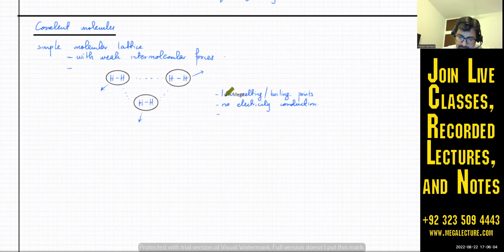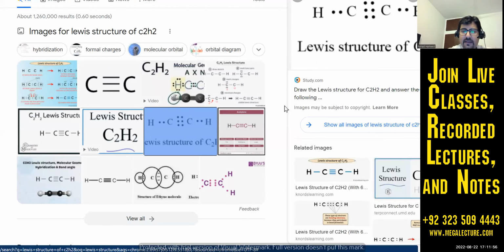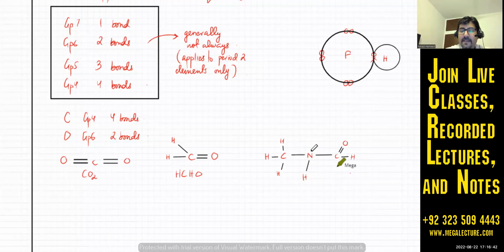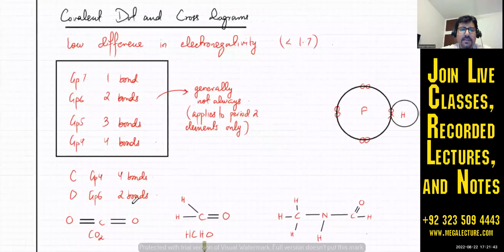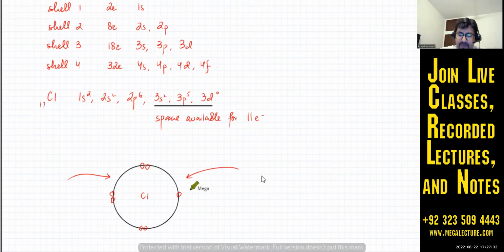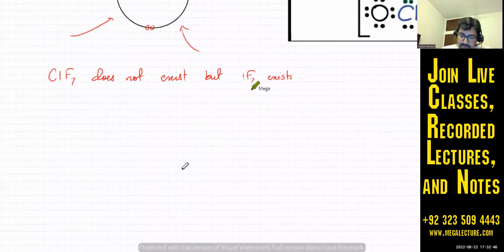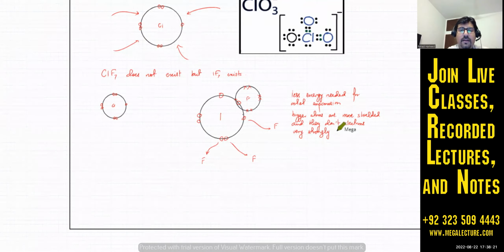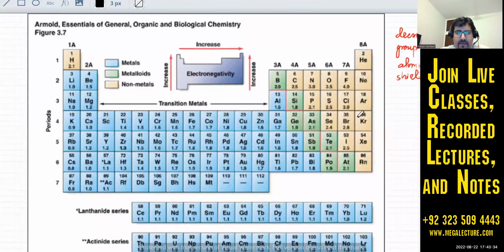AS Chemistry | Chemical Bonding | Covalent Molecules | Covalent Dot and Cross Diagram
In this Lecture, You'll be Able to:
(b) understand that elements in period 3 can expand their octet including in the compounds sulfur dioxide,
SO2, phosphorus pentachloride, PCl 5 , and sulfur hexafluoride, SF6
(c) describe coordinate (dative covalent) bonding, including in the reaction between ammonia and hydrogen
chloride gases to form the ammonium ion, NH4 + , and in the Al 2Cl 6 molecule
2 (a) describe covalent bonds in terms of orbital overlap giving σ and π bonds:
• σ bonds are formed by direct overlap of orbitals between the bonding atoms
• π bonds are formed by the sideways overlap of adjacent p orbitals above and below the σ bond
(b) describe how the σ and π bonds form in molecules including H2, C2H6, C2H4, HCN and N2
(c) use the concept of hybridisation to describe sp, sp2 and sp3 orbitals
3 (a) define the terms:
   • bond energy as the energy required to break one mole of a particular covalent bond in the gaseous state
   • bond length as the internuclear distance of two covalently bonded atoms
(b) use bond energy values and the concept of bond length to compare the reactivity of covalent molecules